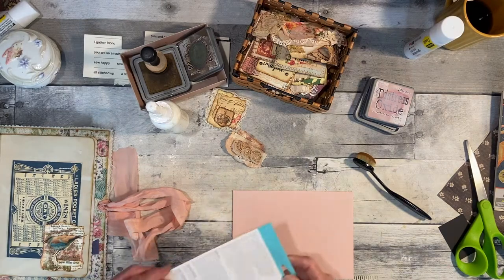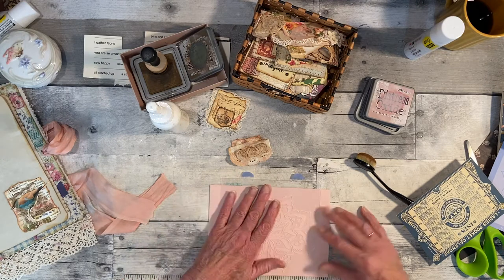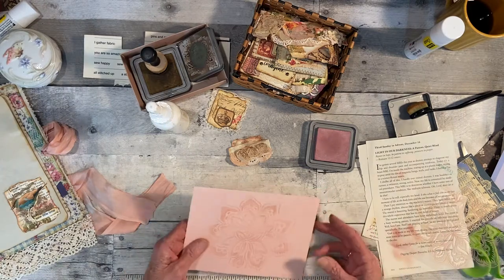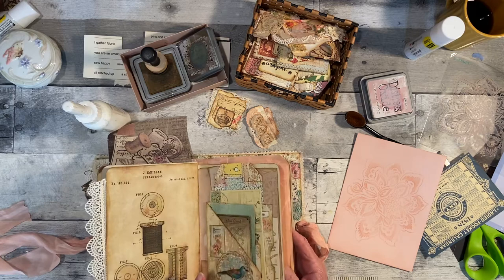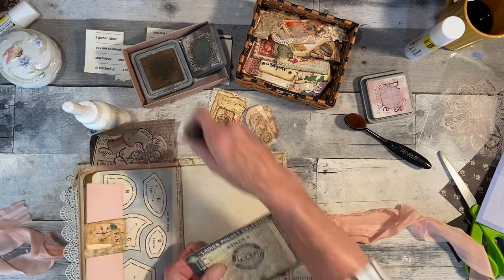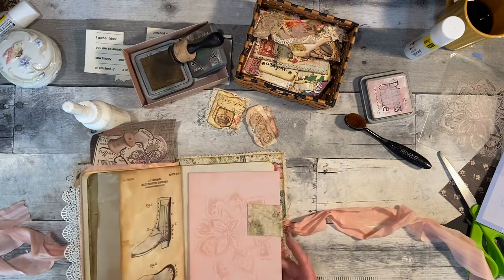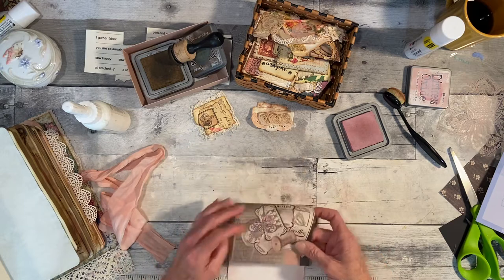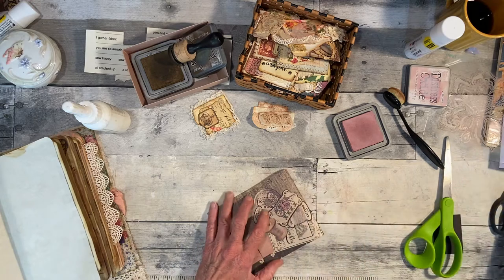After Surgery part 5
Another day filming ahead!!!
LinkTree:
My Etsy Store: SewPrimitiveThings
Custom Purchases: